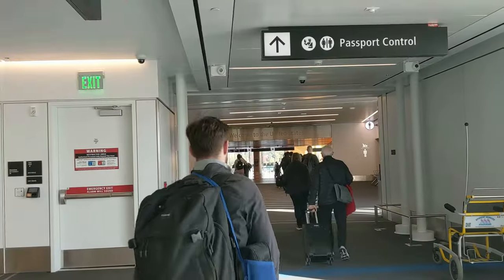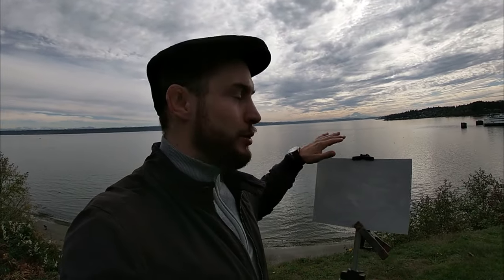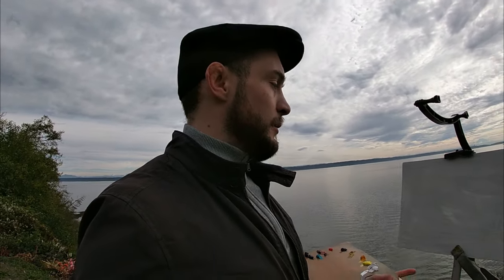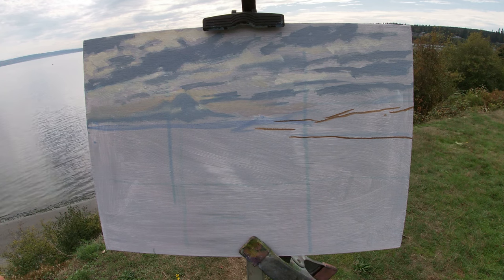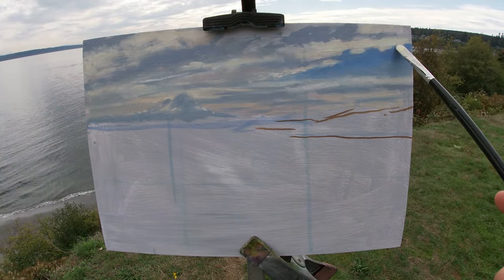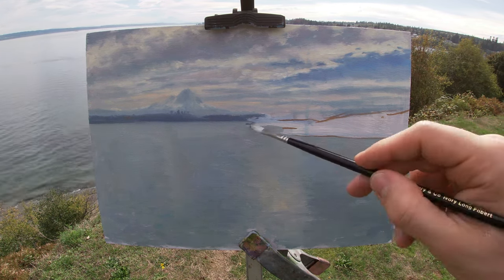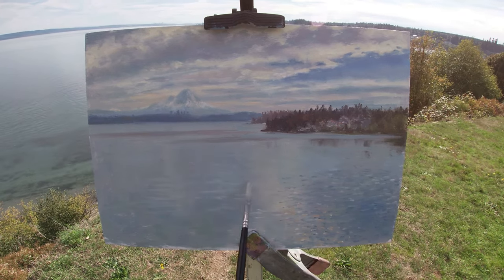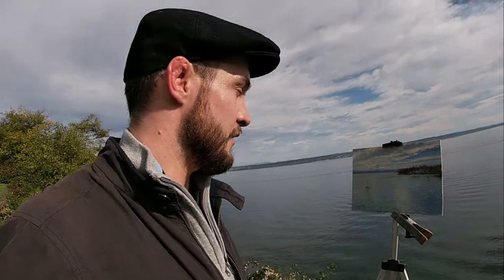Travelling Artist Vlog #5 Painting in Seattle, WA, USA. Plein-Air Tutorial & Vlog